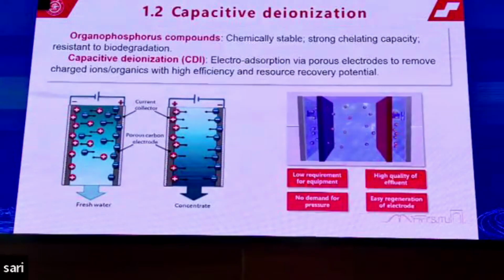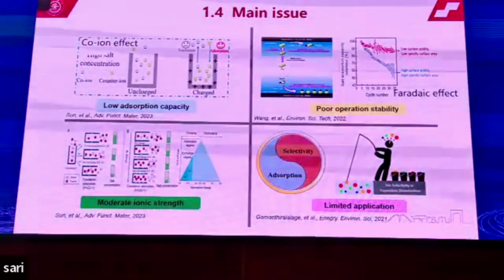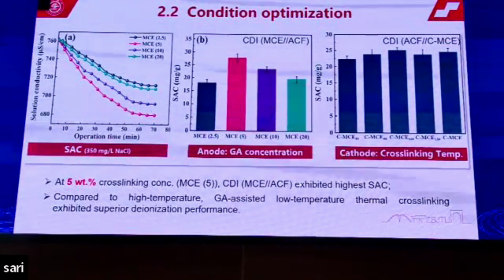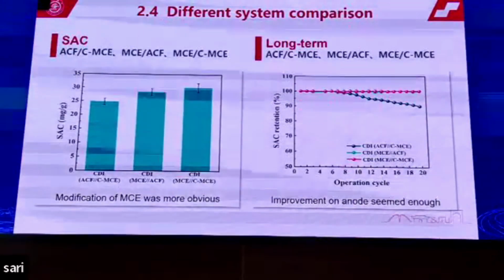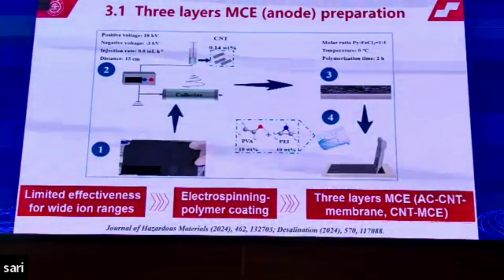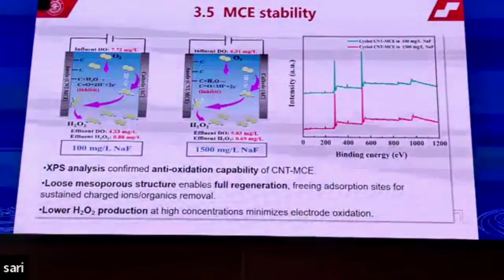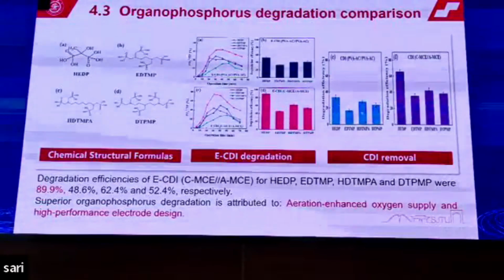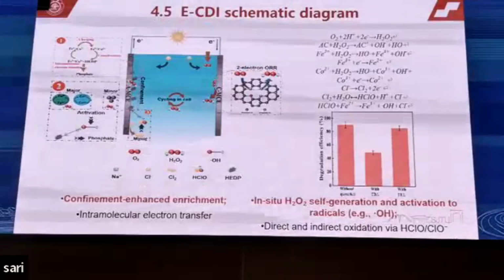Membrane coating electrode-based CDI formicropollutants removal Longfei Ren Shanghai Jiao Tong Uni